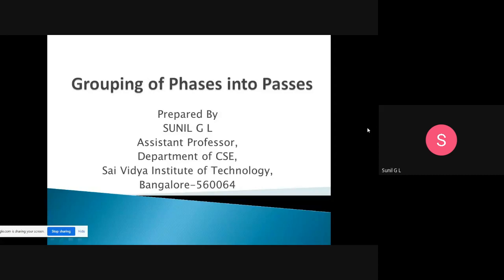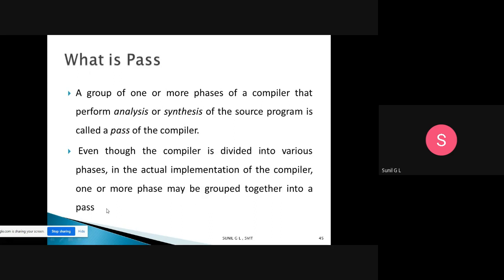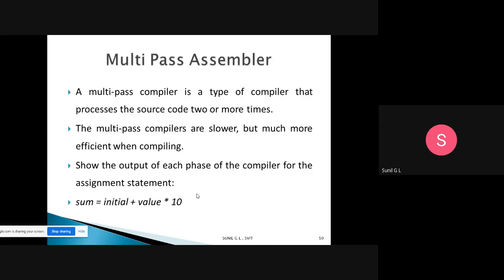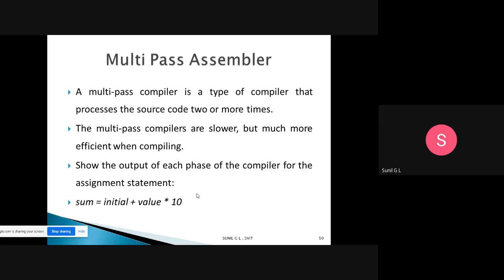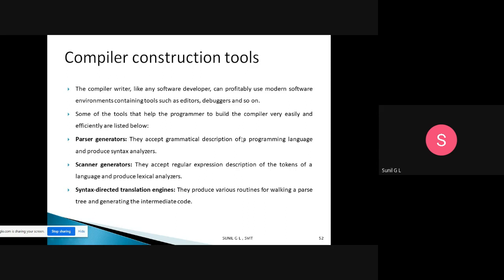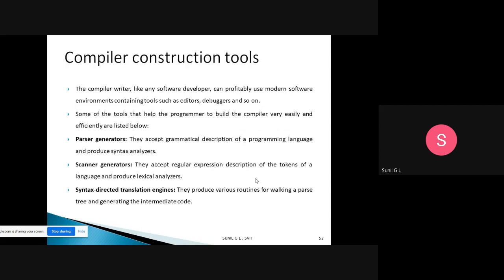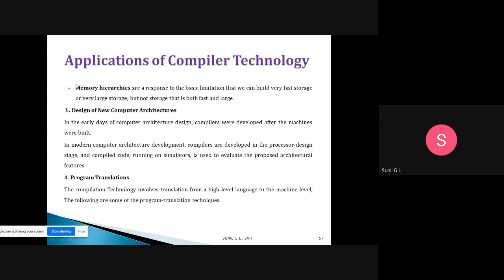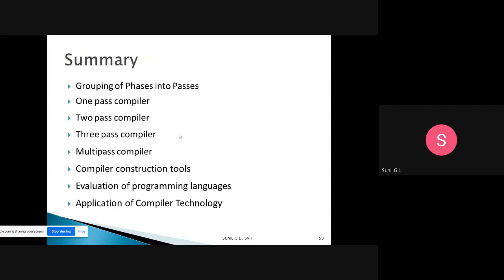Module -2 Grouping of Phases into Passes